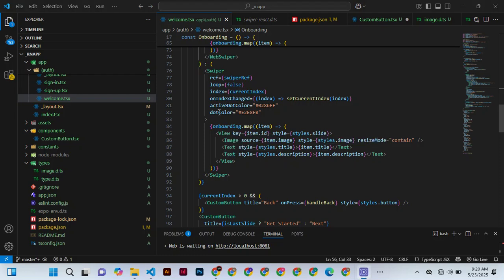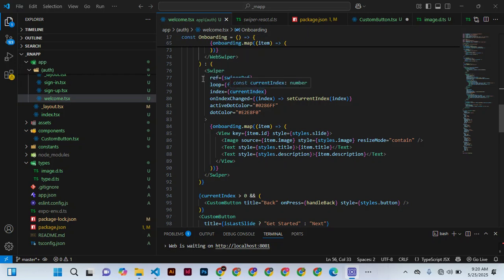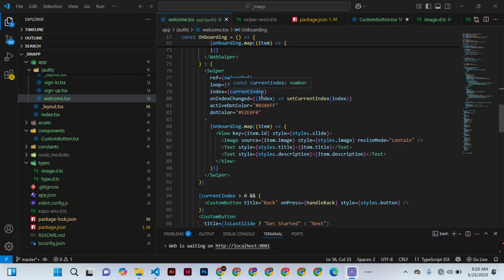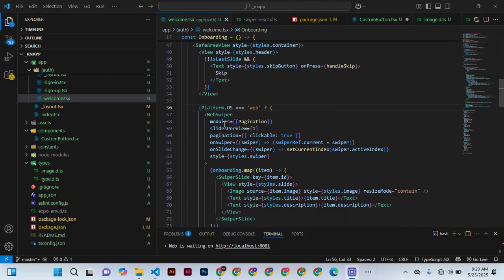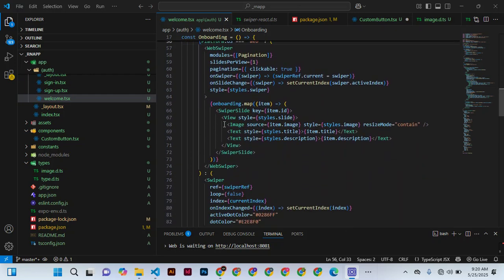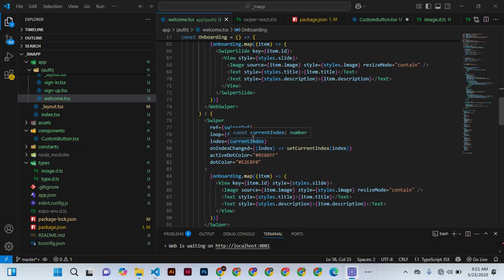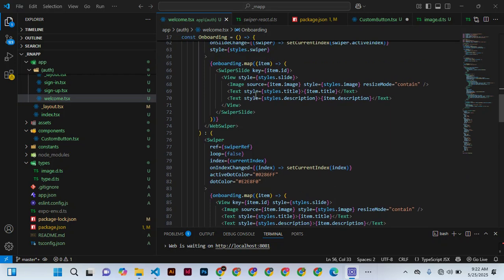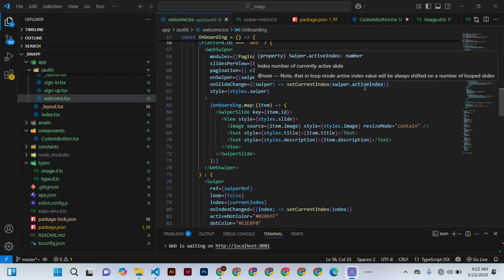HOW TO USE Platform.OS === 'web' AND SWIPER TO DISPLAY ON BOTH WEB AND ANDROID OS PART 12